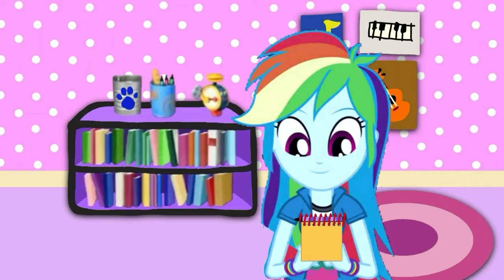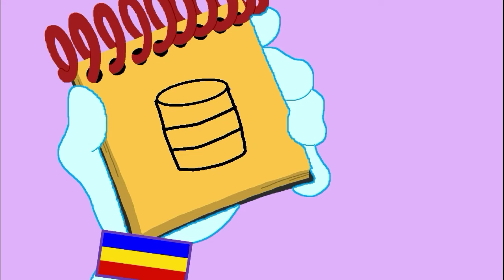Blue's Clues and Rainbow Dash: Skidoo Series Episode 18 - Picture of a Piano (5x18 Version)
Rainbow Dash and Blue are skidooing to a picture of a piano from 5x18 Blue's Big Band.

Credit: Ben Casey, RoccoTheBlue'sClues&OtherShowsFantastic3000, Botchan-MLP, Gouhlsrule, rupahrusyaidi and Other Vector Artists.